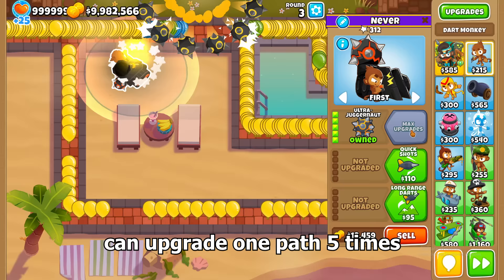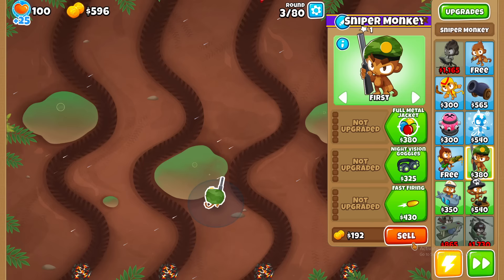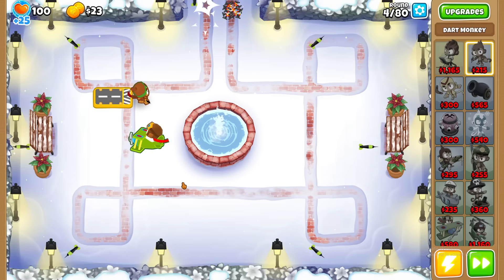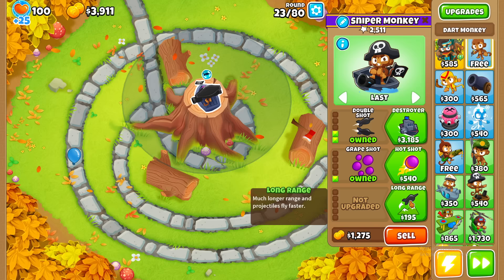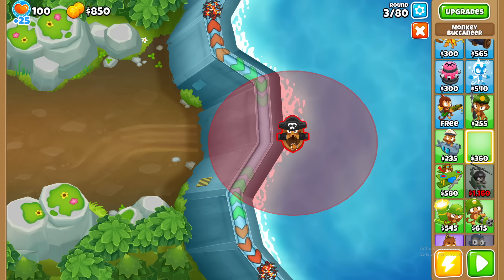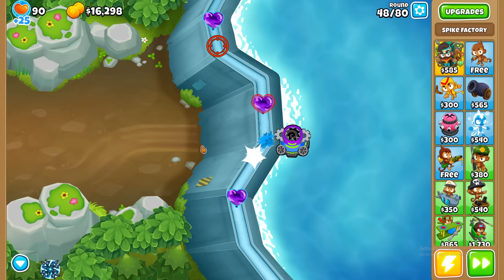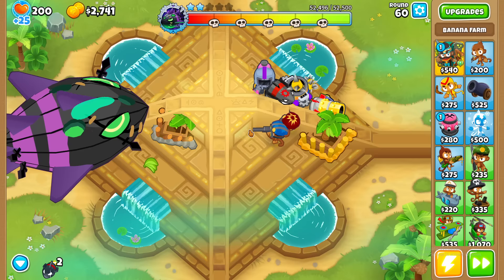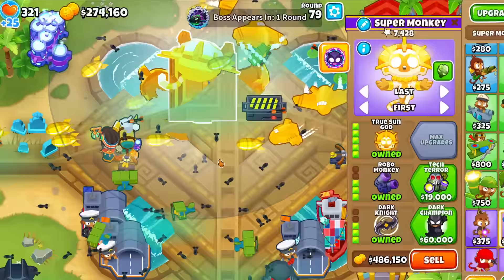Can you beat Bloons TD 6 with only one 5-5-5 Tower?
I made another bloons video, How could you dare have let me
I am disgusted